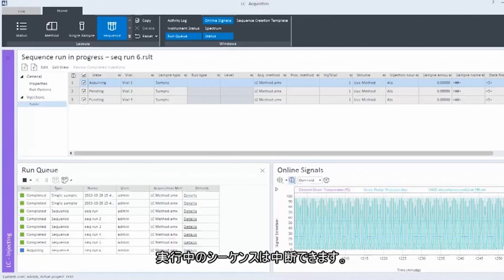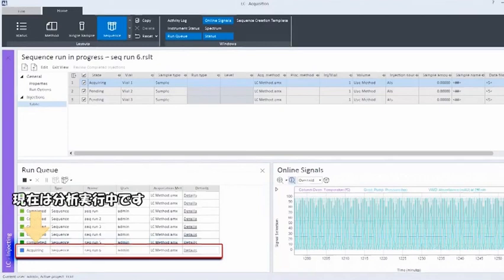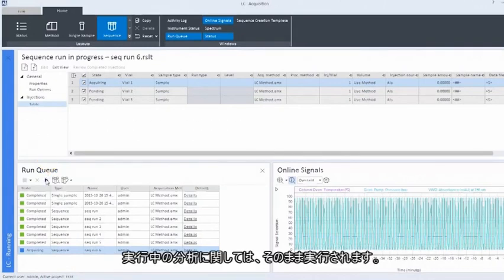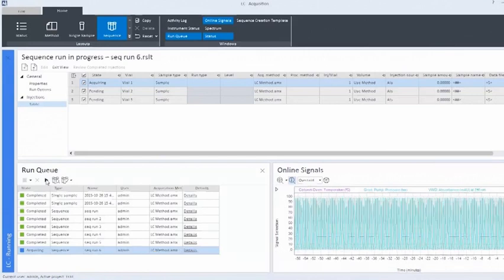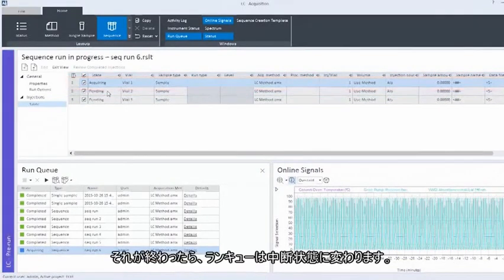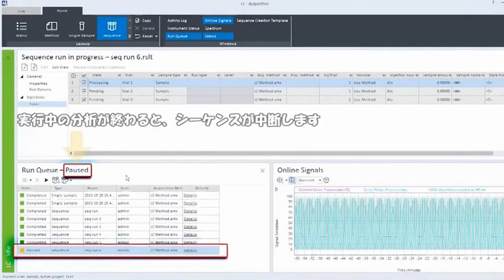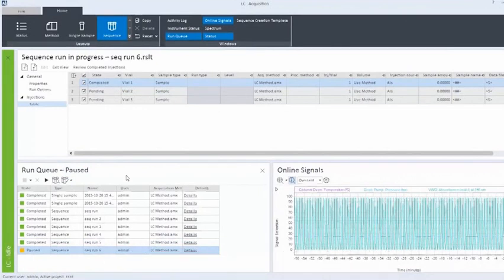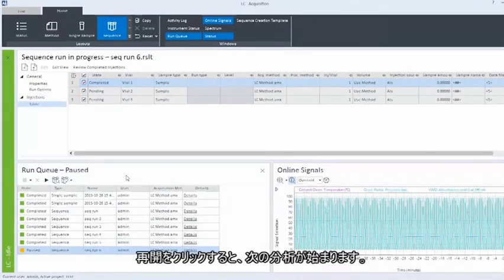【OpenLab CDS 2の使い方】分析シーケンスを一時停止する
OpenLab CDS 2で実行中のシーケンスを中断する方法を説明します。
* この動画の他にも、Agilent OpenLab CDS 2 の使い方紹介ビデオを多数用意しています。これから使う方はもちろん、既にお使いの方にも役立つヒントがいっぱいです。ぜひアジレントのホームページもご覧ください。